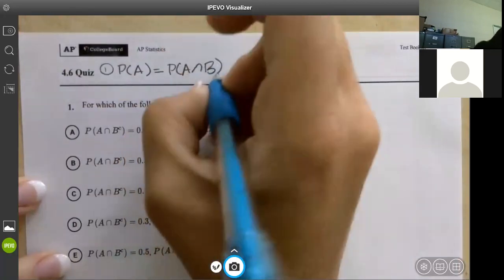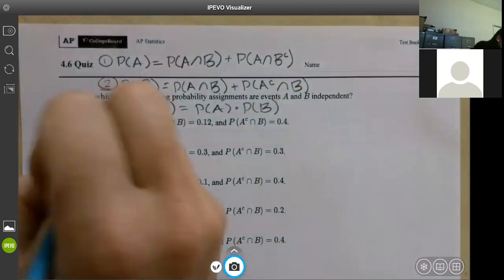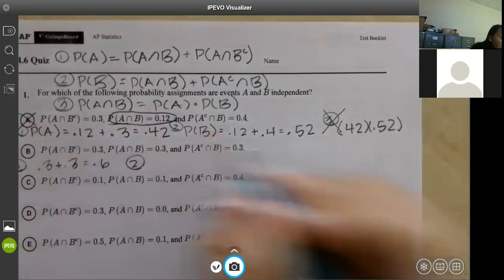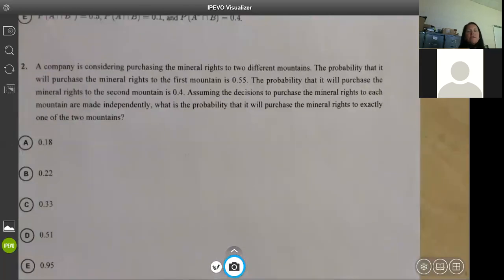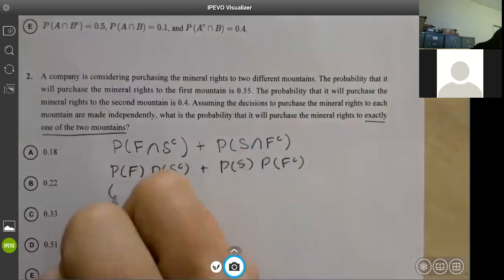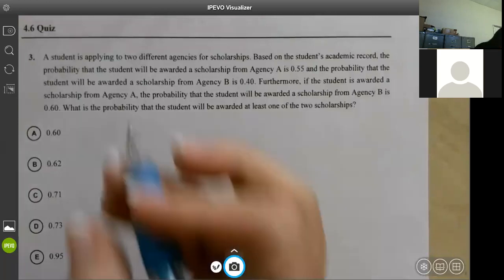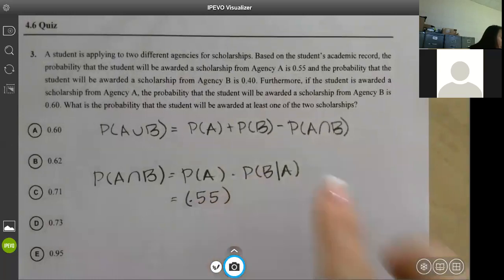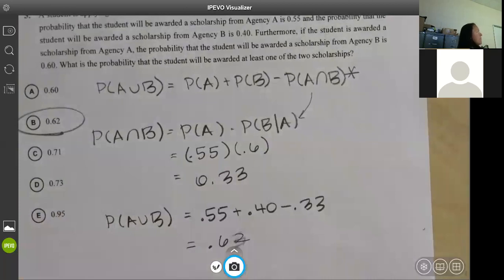Stats Video Notes 5 6